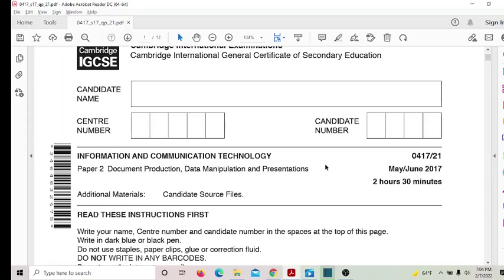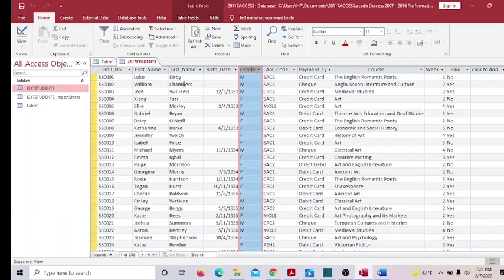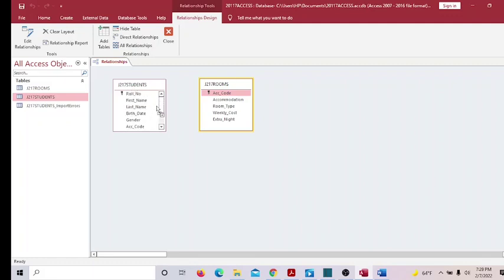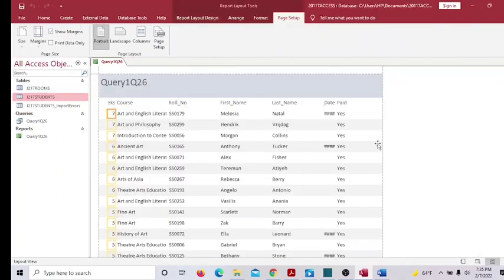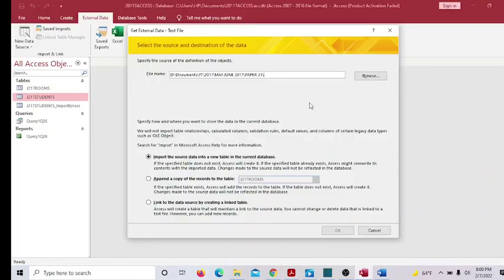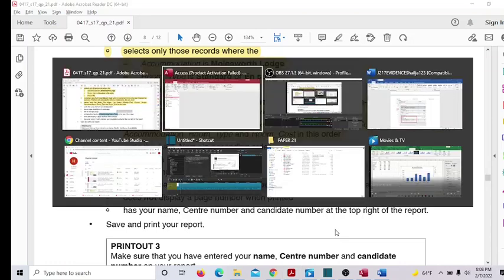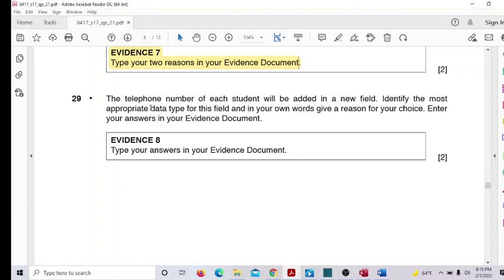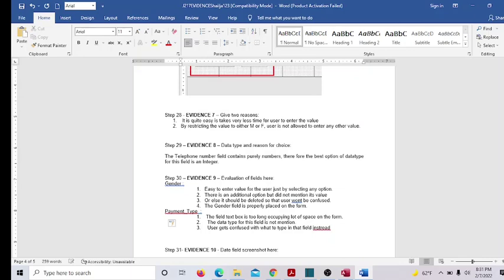IGCSE ICT MAY.JUNE 2017 | PAPER 21 | MS ACCESS | SOLVED